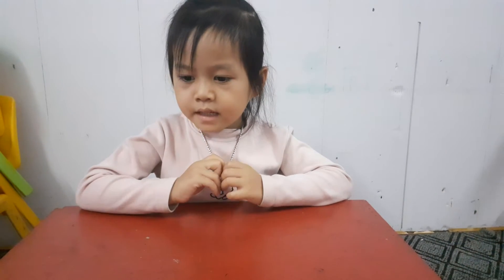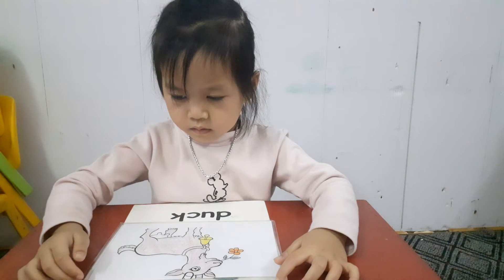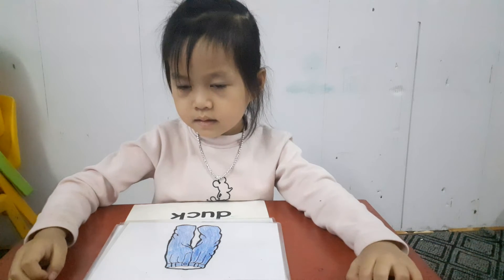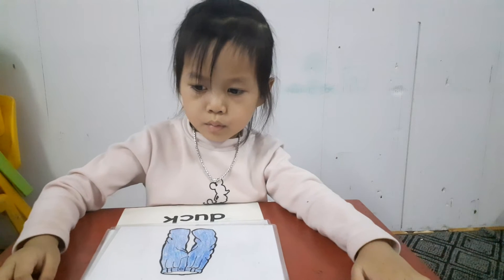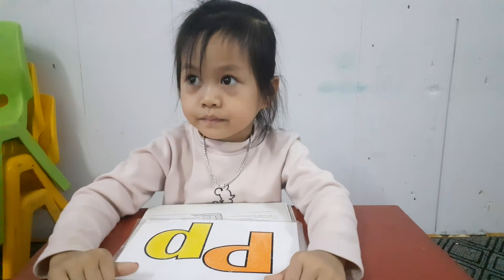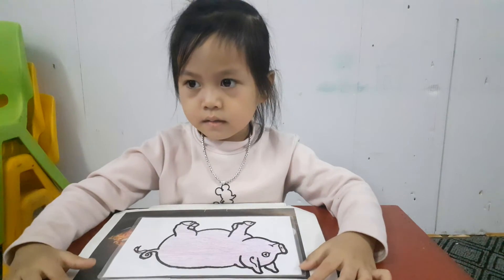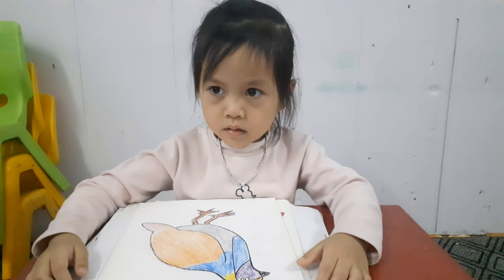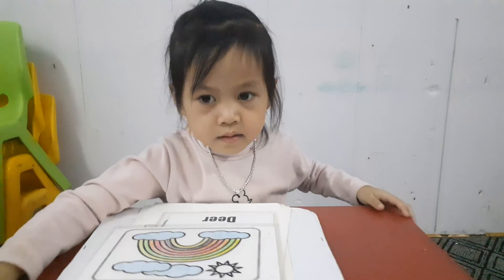17 tháng 3, 2021